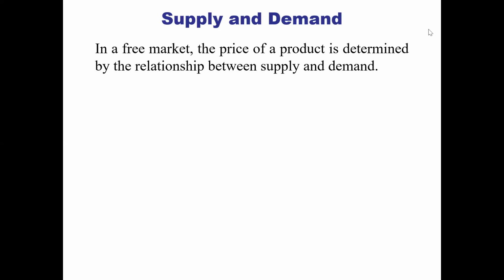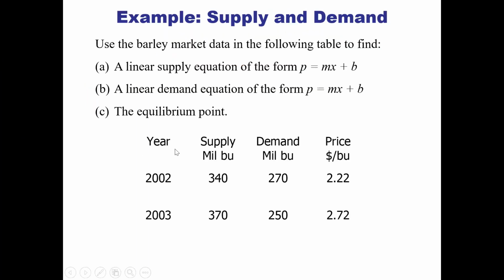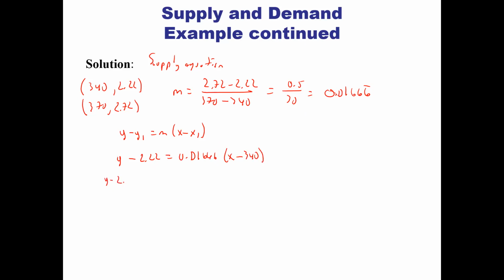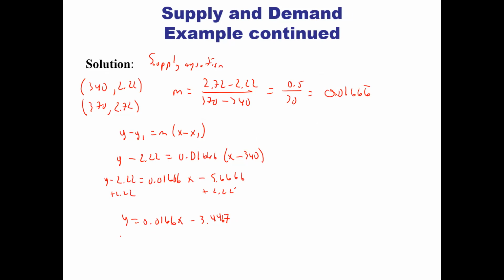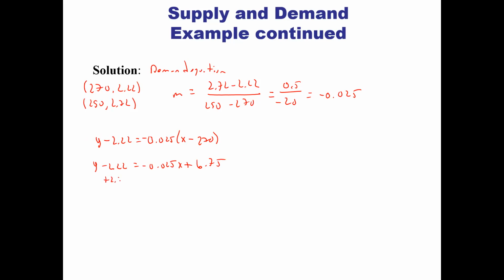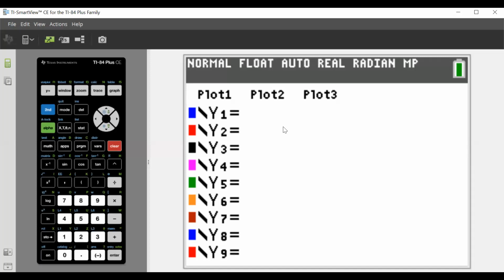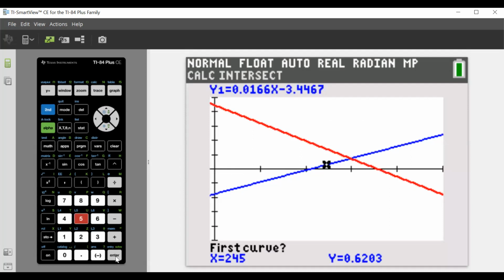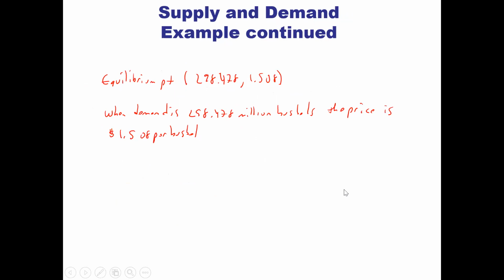Section 1.2 Pt VI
MATH2355 SECTION 1.2 PT VI